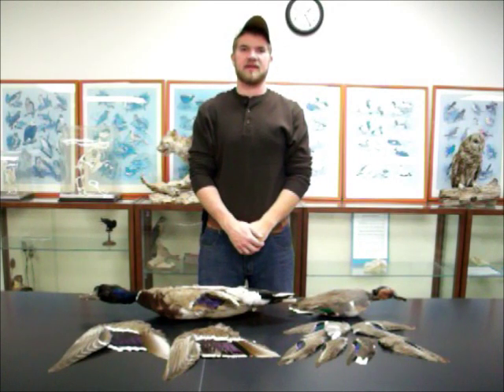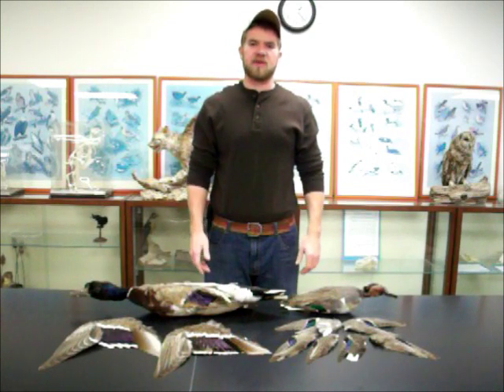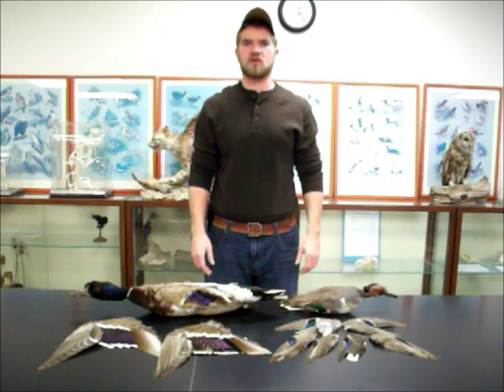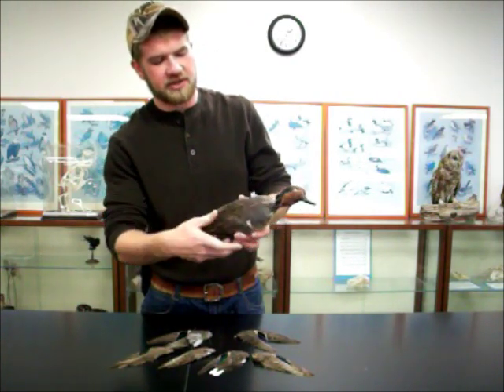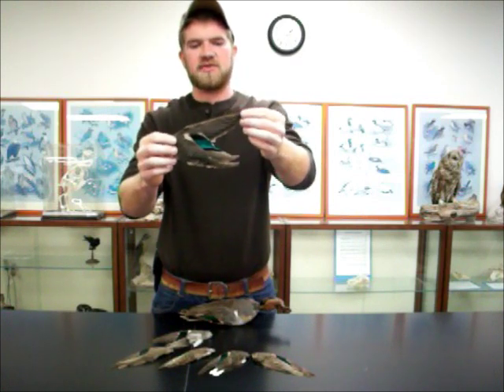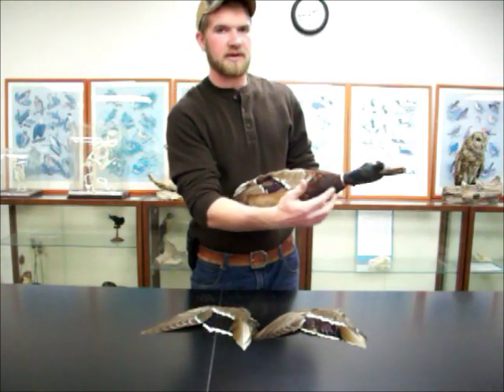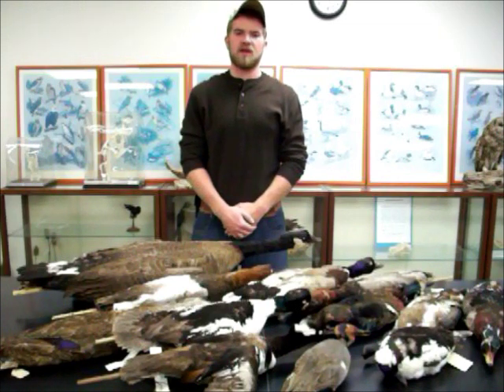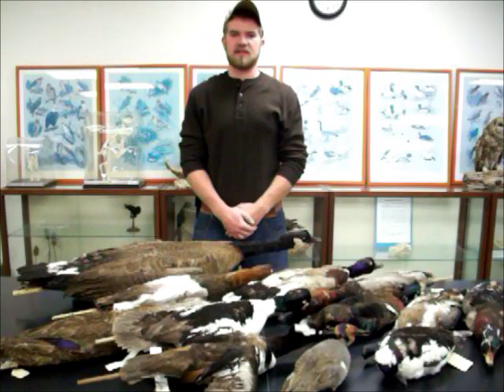Waterfowl Identification: Male Green-Winged Teal and Mallard Ducks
A simple identification key to determining species of two ducks when at rest or in flight.  This video features the male Green-Winged Teal and male Mallard duck species.